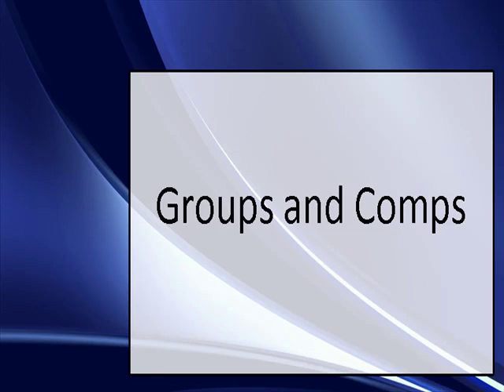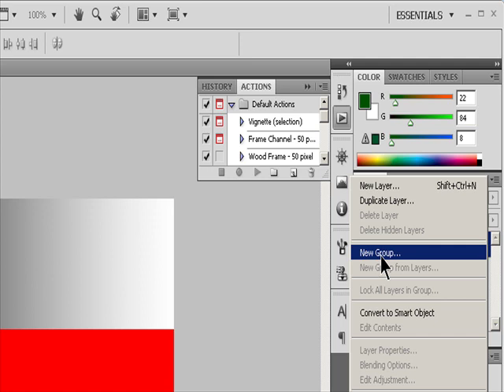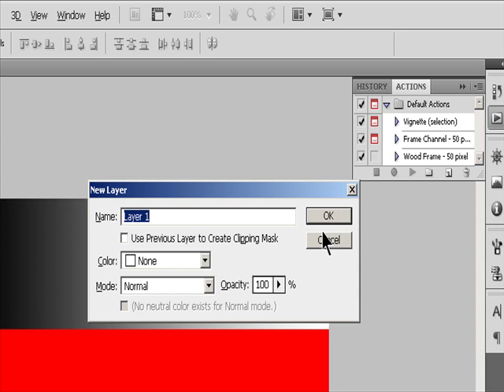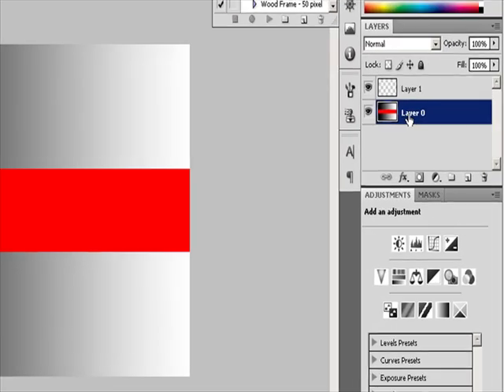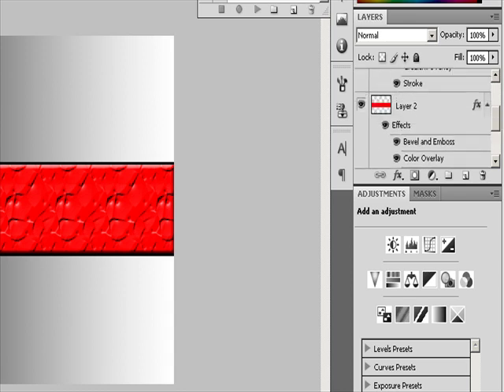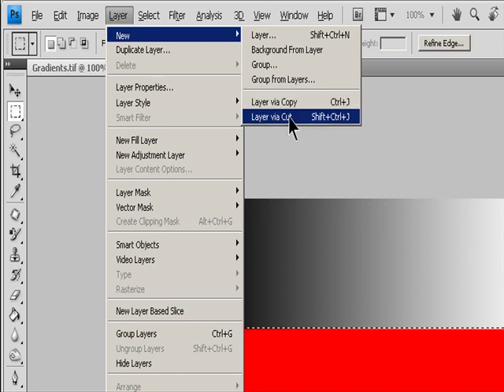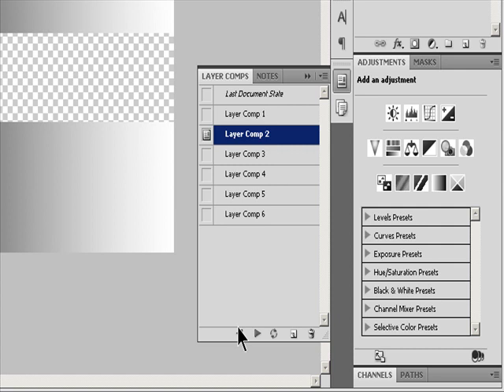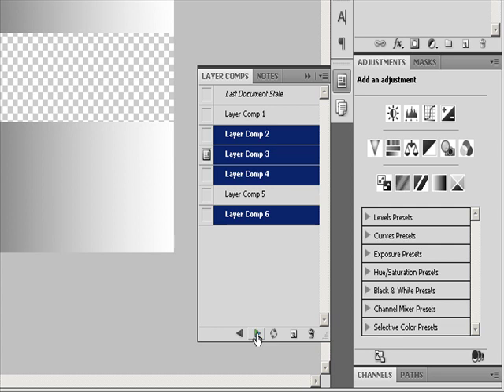How To Use LAYER COMPS in Photoshop ? | 5 Reasons to Use Layer Groups in Photoshop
5 Reasons to Use Layer Groups in Photoshop Layer Groups - they're not only for getting sorted out your layers! In this episode of The Complete Picture, shows 5 methods for utilizing Layer Groups to make embellishments in Photoshop.

How To Use LAYER COMPS in Photoshop ?  In this episode you'll learn a better way of managing and exporting complex Photoshop files—No more hunting for layers and toggling visibility!